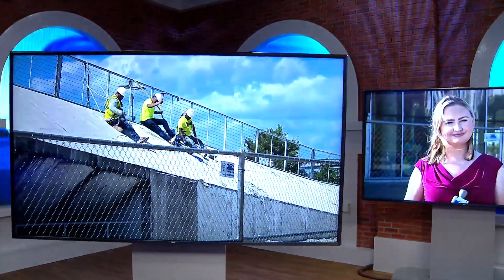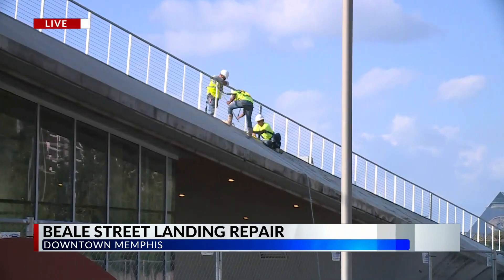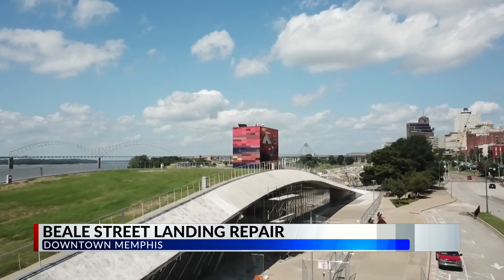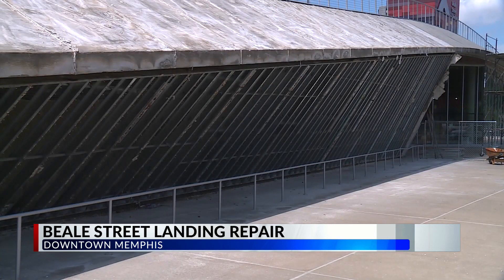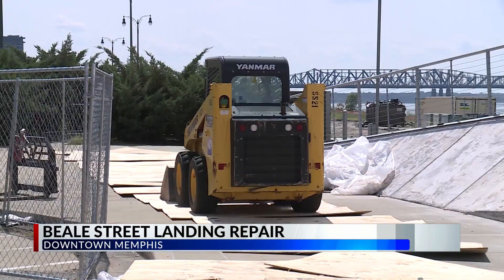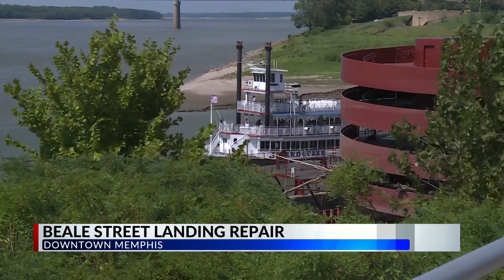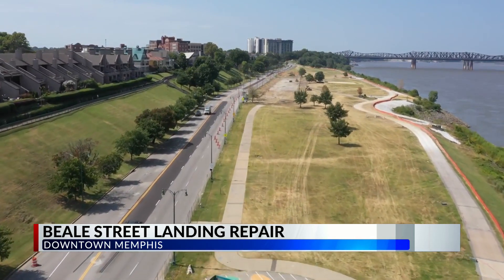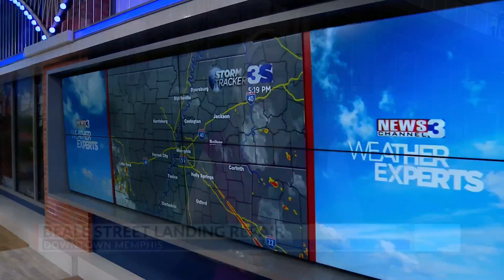Beale Street Landing repair